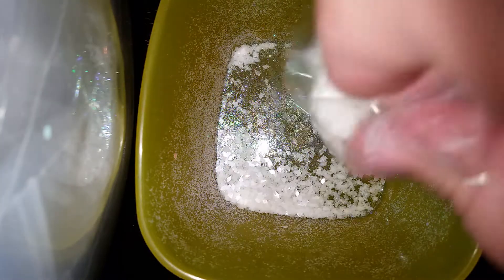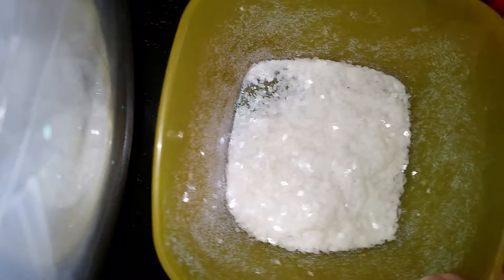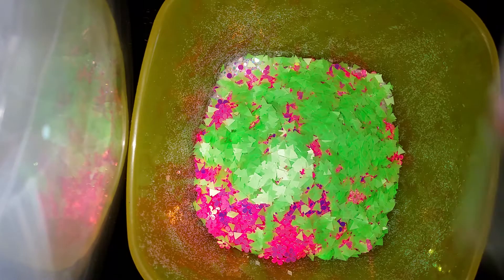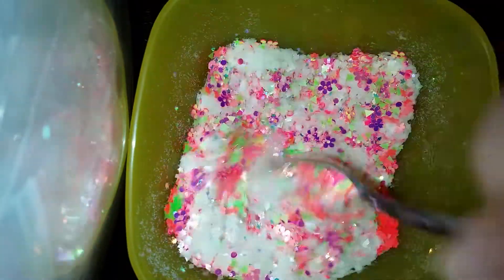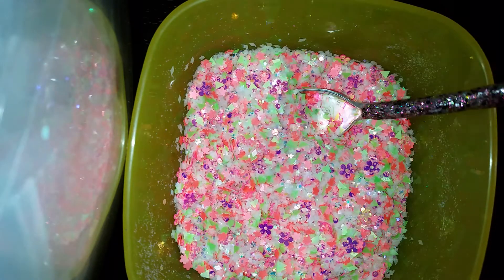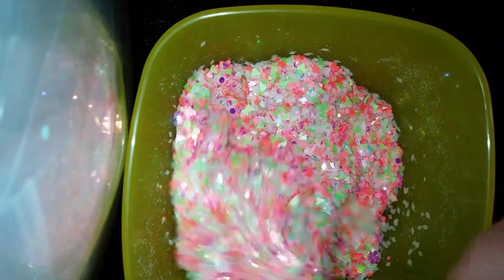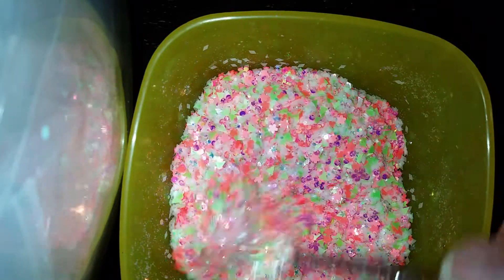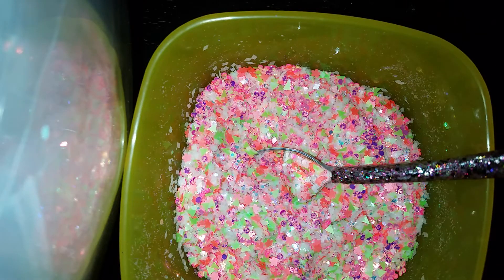Tropical Glow mix "Hawaiian Hibiscus"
Diana Thank you so much for hosting this swap I loved this theme. Hope you all enjoy my mix. Much love.